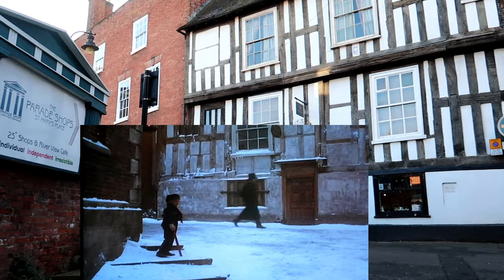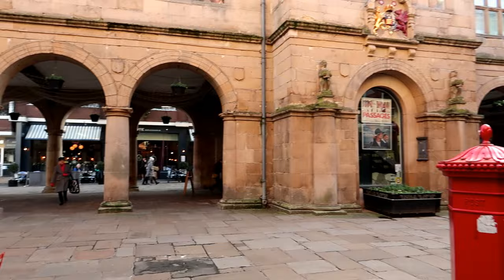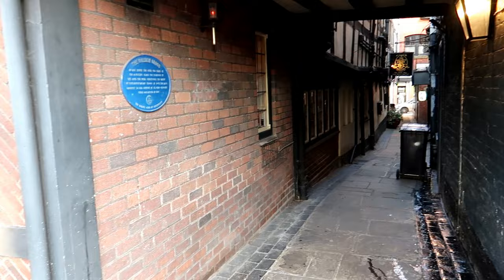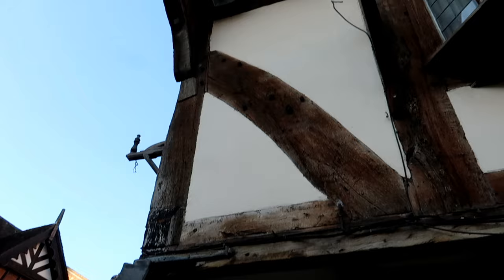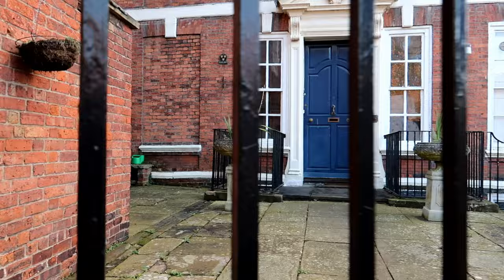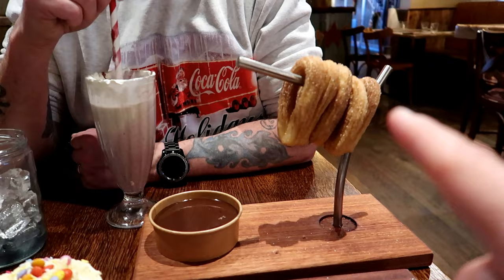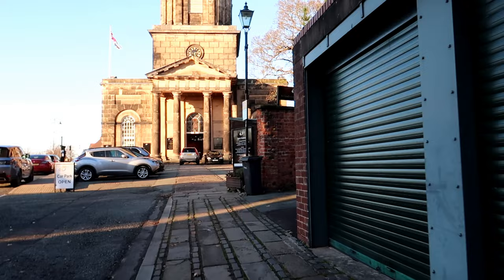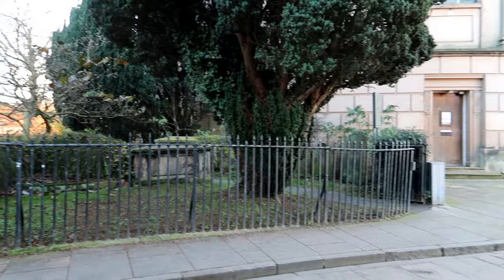A Christmas Carol (1984) filming locations. Shrewsbury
We revisit the grave of Ebenezer Scrooge at St Chads church in Shrewsbury. And then we show you some of the other filming locations from the 1984 A Christmas Carol featuring George C Scott. We take a walk around the beautiful town of Shrewsbury and match up the locations.